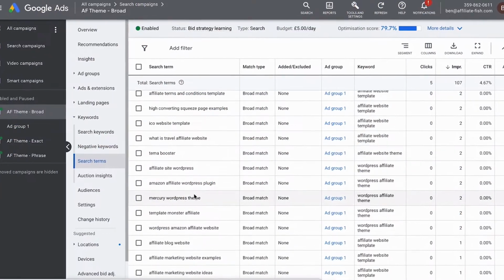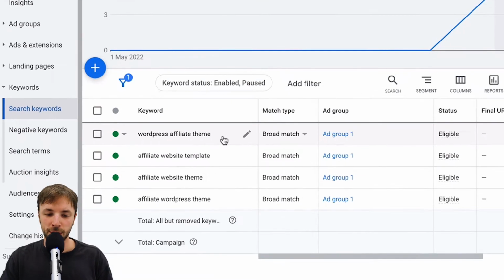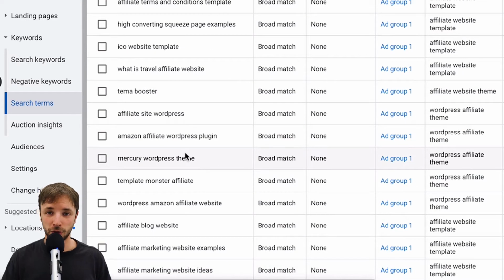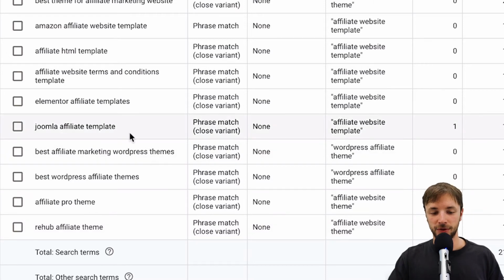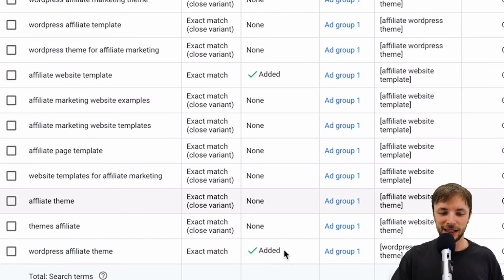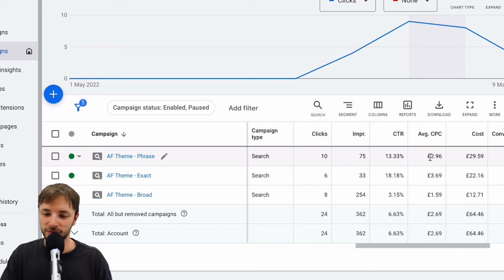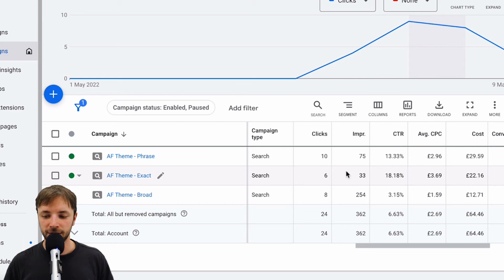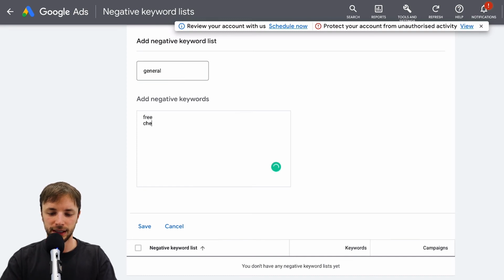Google Ads Keyword Match Types For Higher ROI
Keyword Match Types: We spent over £600 on Google Ad Keyword Match Types to show you which ones you should implement for your business.

We walk through examples of:

Broad match
Phrase match
and Exact match.

There's a lot of wasted Google Ad spend out there. This video walks through how you can avoid mistakes by those getting started on the platform.